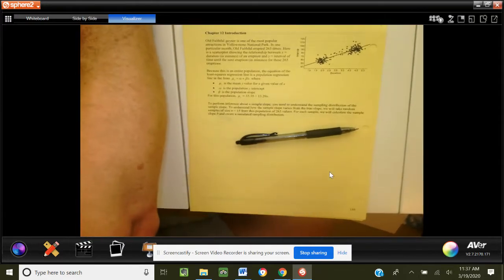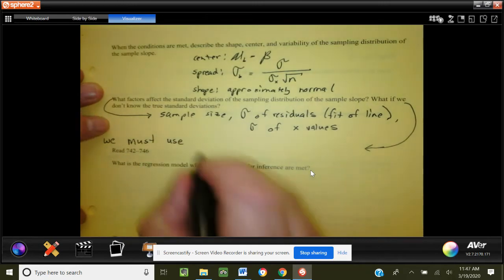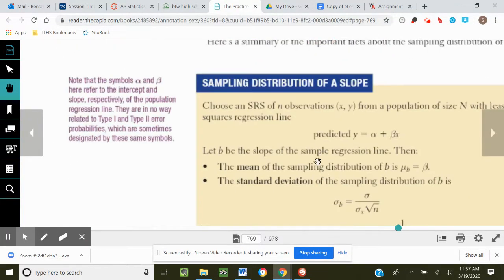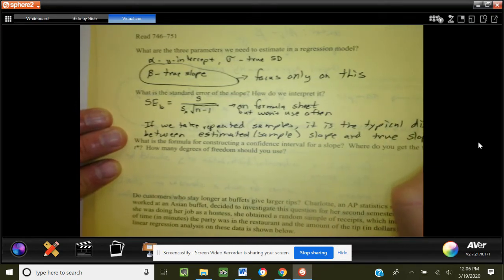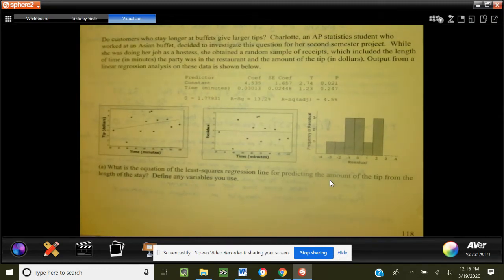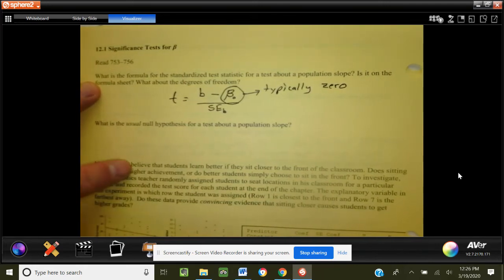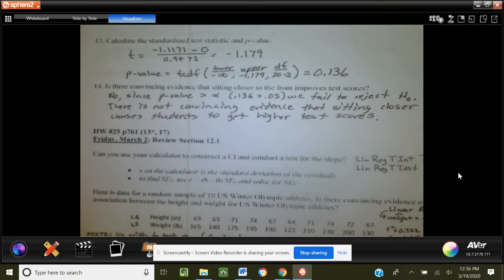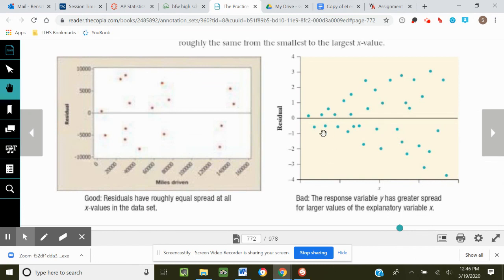Ch12 V1.12.1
Inference for Linear Regression